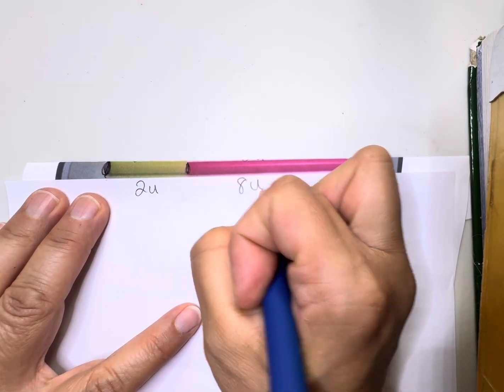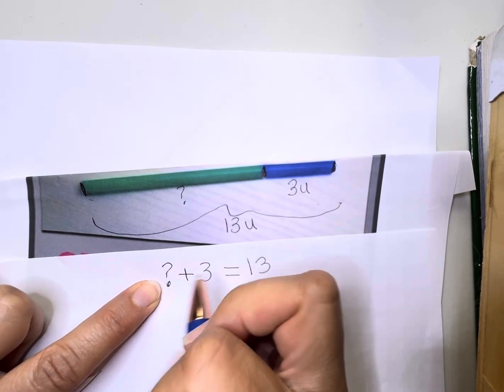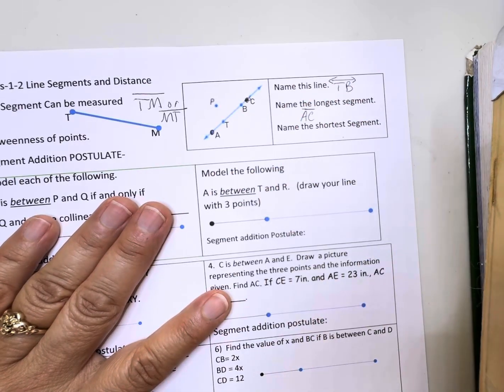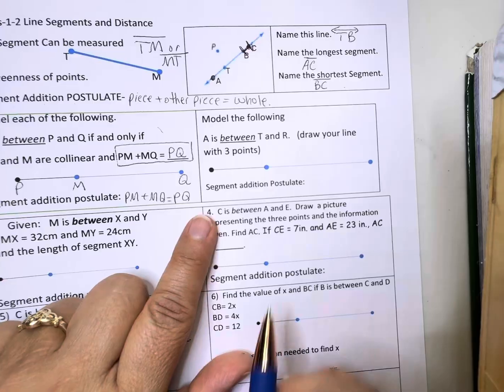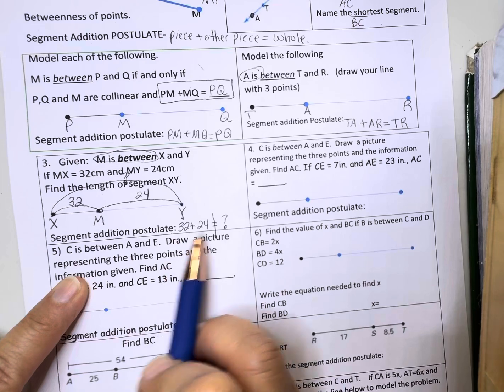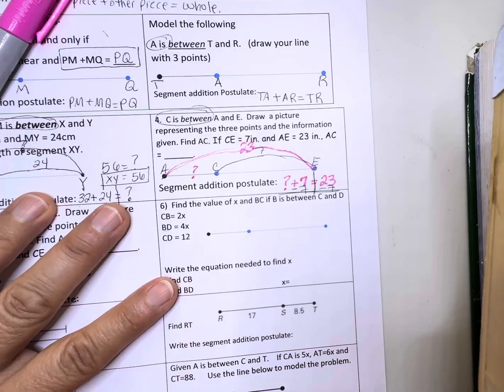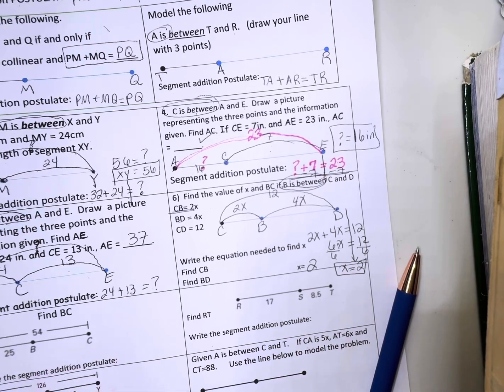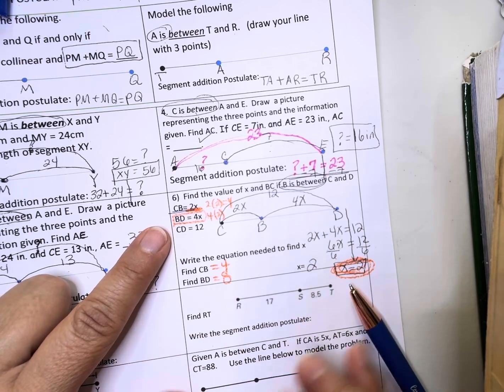Segment Addition Postulate Notes